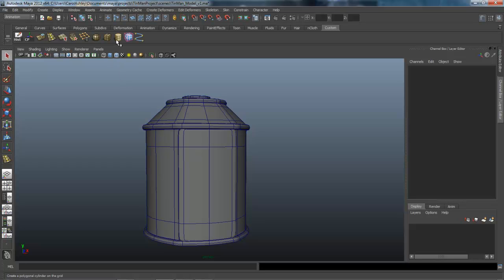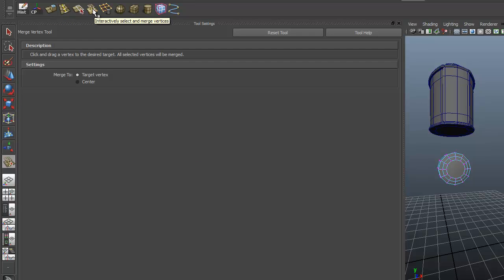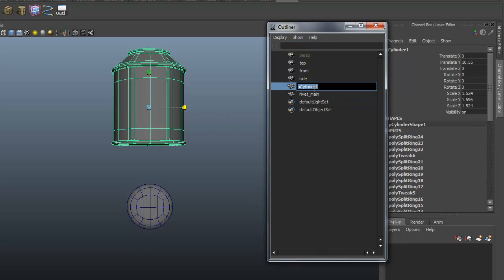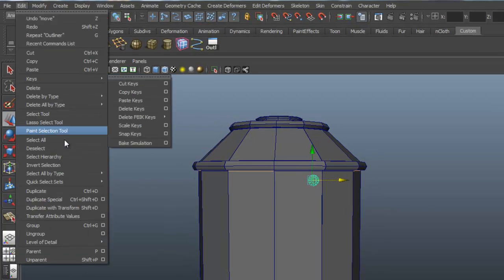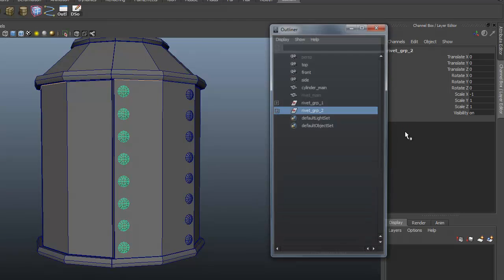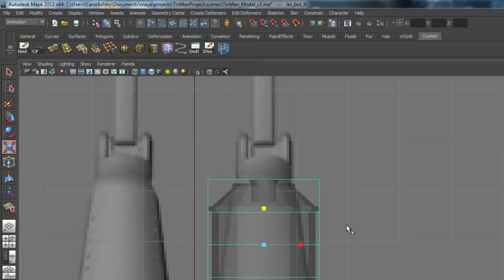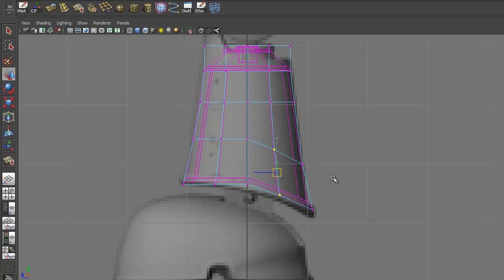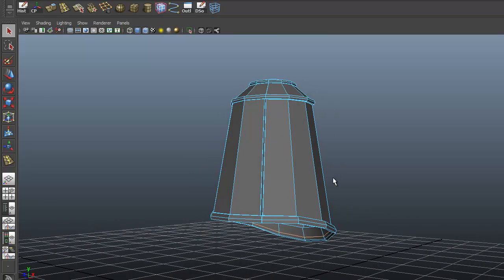The Tin Man Project: Lesson 3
Hardsurface Modeling Workflows in Maya 2012 by Carol Ashley.
Level: Beginner
Topics: Duplicate Special, Latice Deformer, Edge Loops/Tension Lines